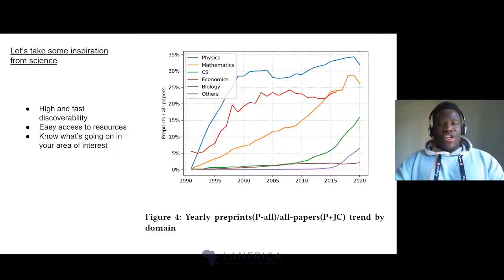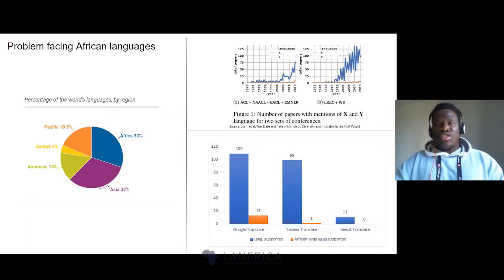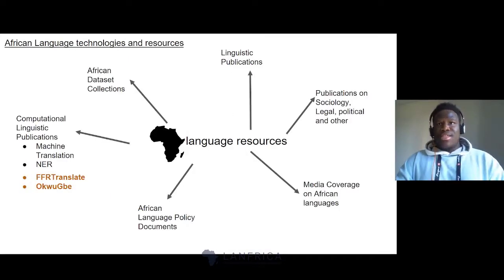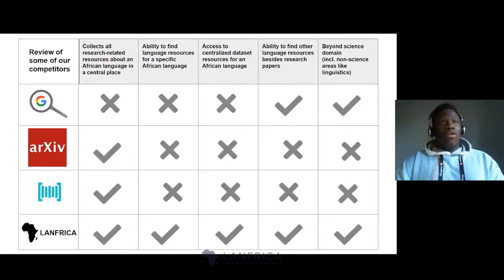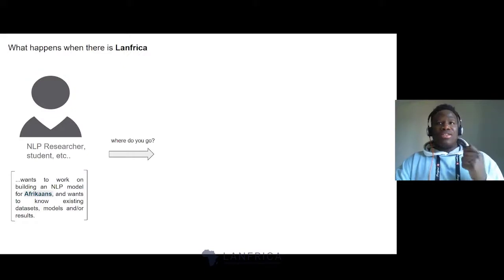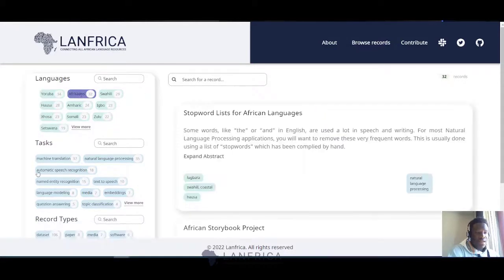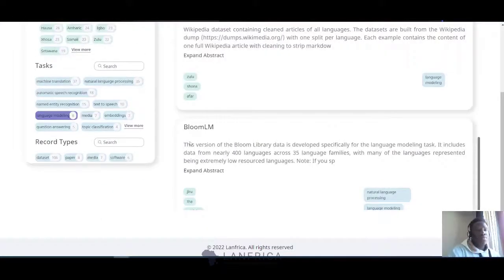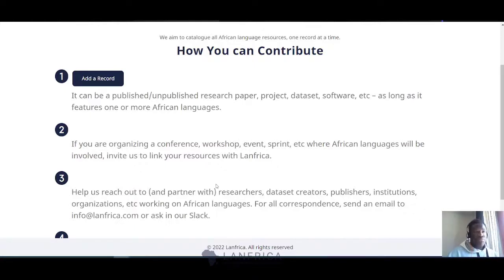Lanfrica: A Participatory Approach to Documenting Machine Translation Research on African Languages